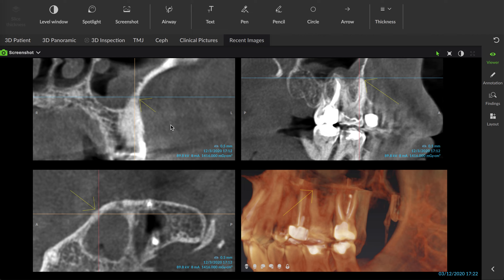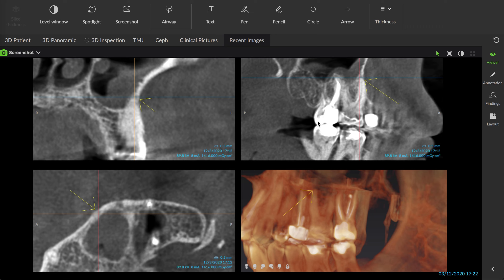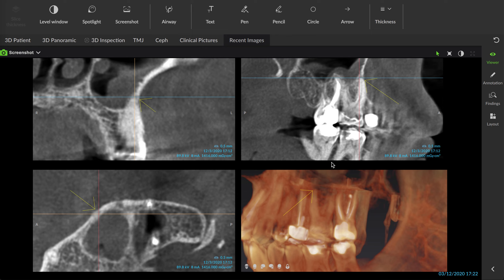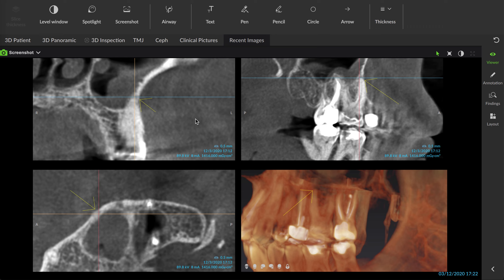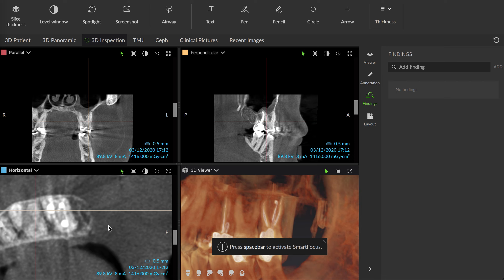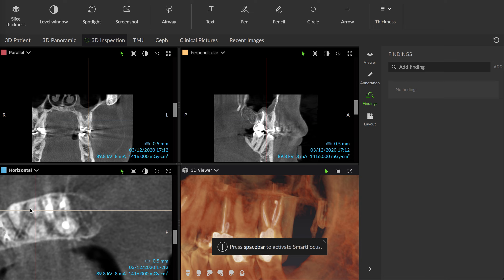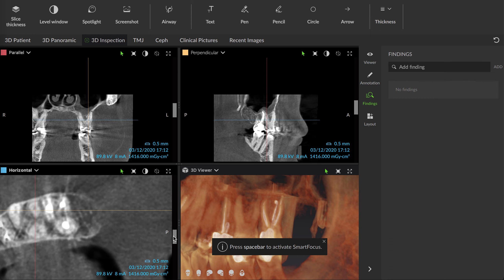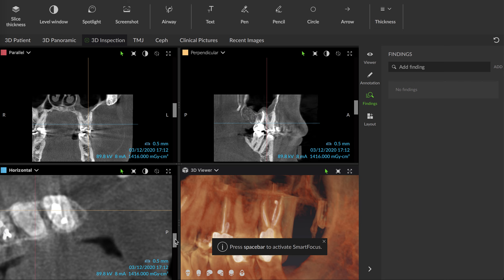CBCT - Pain and periapical abscess tooth #14 - CBCT assists in locating canals during root canal!